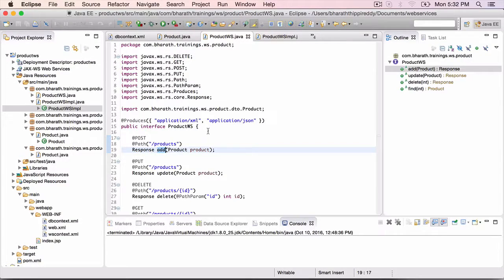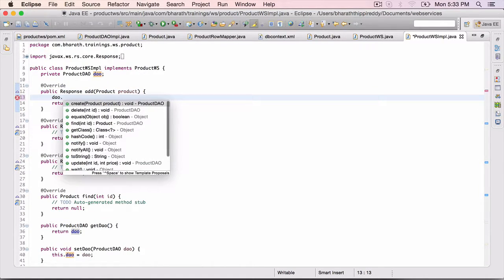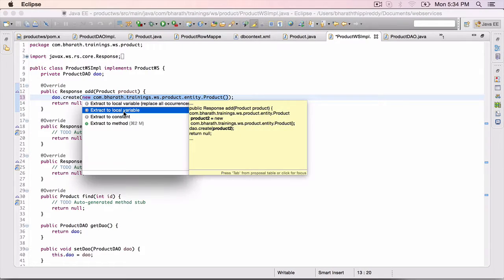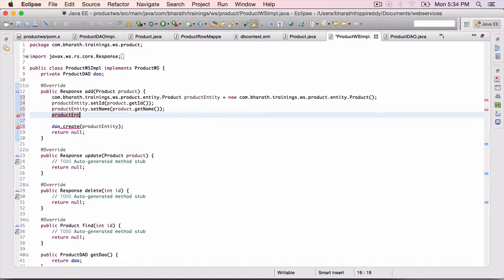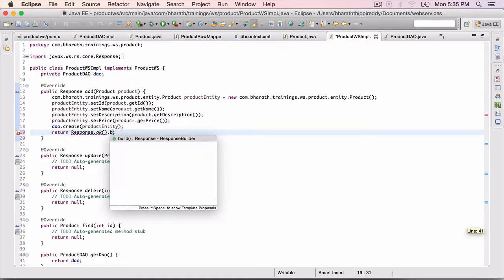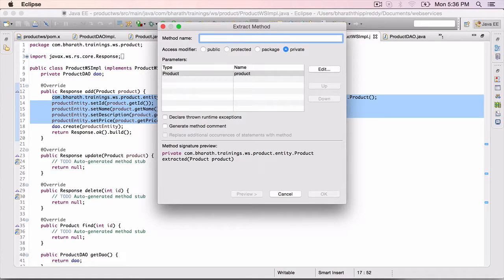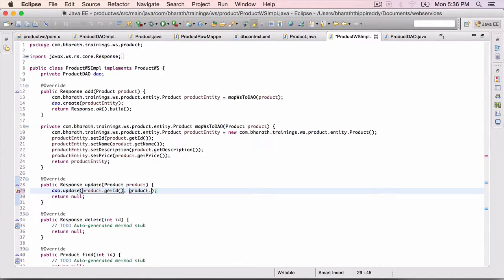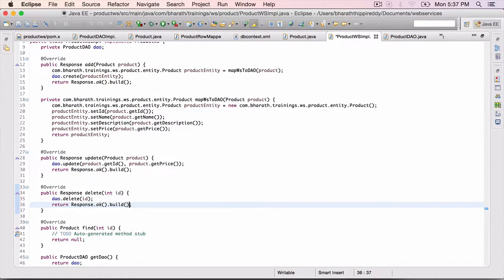REST Web Service Project Part 9 - Implement the REST Layer